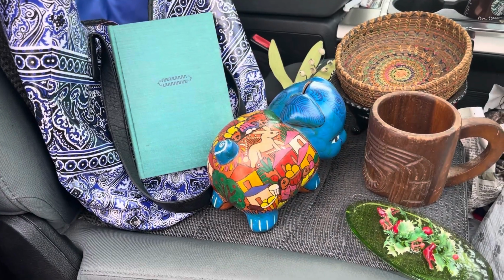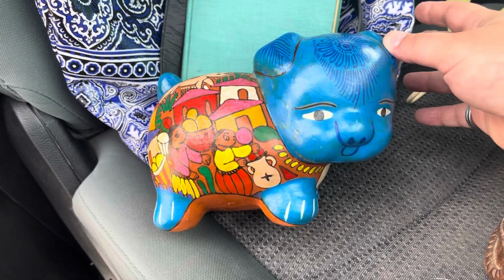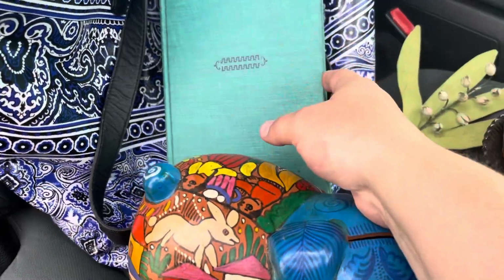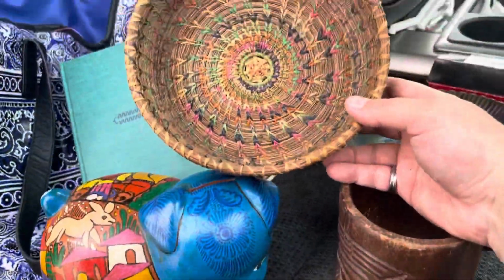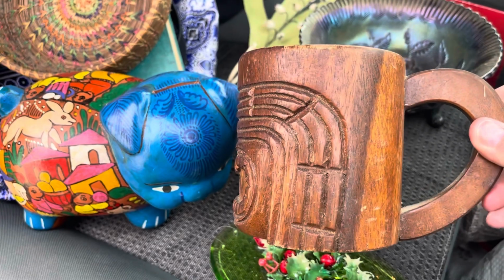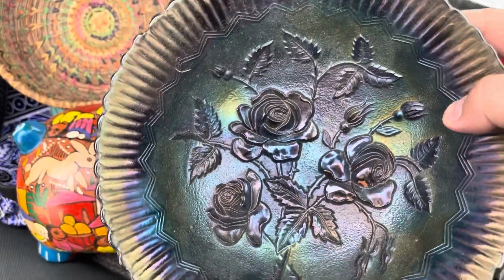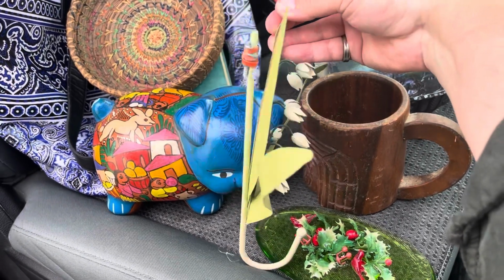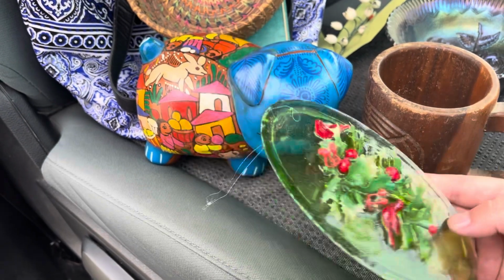What did I find at the Flea Market? - Shopping Vintage to sell on eBay - Reselling Online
After a bust last week, I gave the Syracuse Regional Market Flea Market another shot this week. Come see what fun vintage items I found to resell!

If you see something you like, check out my eBay Store:

***I’ve been a little slow in listing on eBay recently (life’s been a bit crazy) so if you see something in a video you’d like to purchase but don’t see it in my store, feel free to message 😁👍🏻***